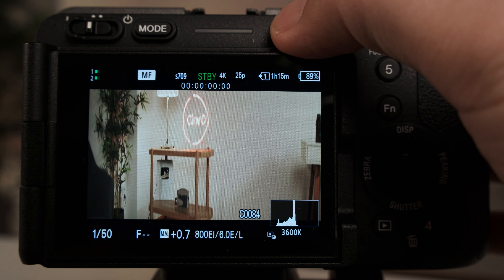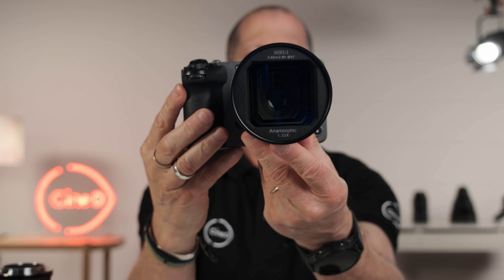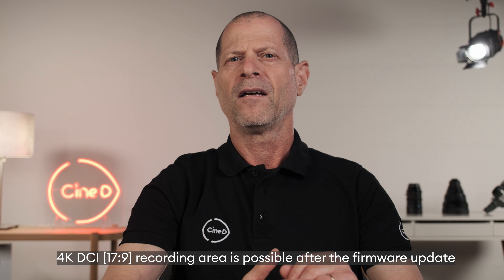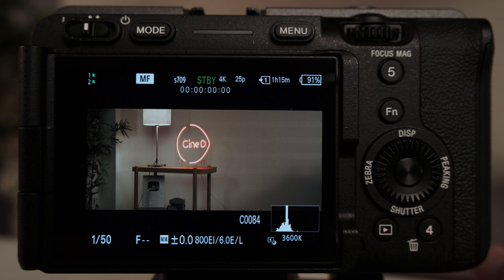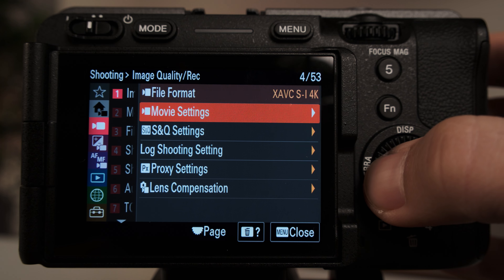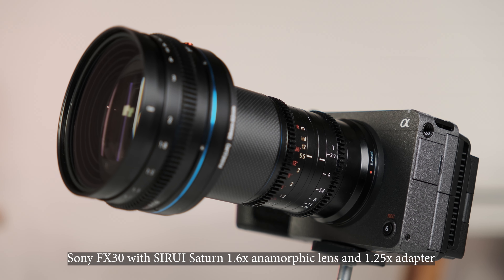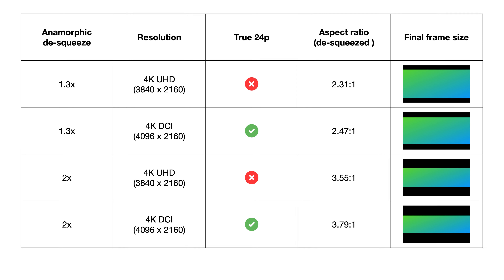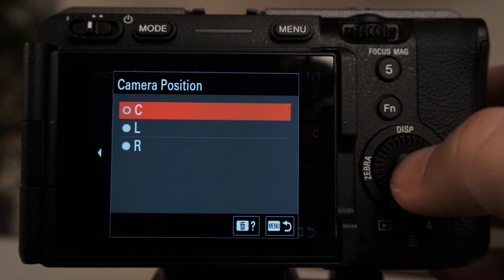Sony FX3 and FX30 Major Firmware Update Released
The new Sony firmware updates for the FX3 (Version 3.00) and FX30 (Version 2.00) are here: Anamorphic De-Squeeze, 24p, 4K DCI Recording. Also, the Creators’ App is now compatible with the FX3 and FX30. Let’s take a closer look!

TIMETABLE
00:00 - Jump to chapters
0:20 - Introduction
0:52 - Highlights
1:25 - Sony FX30 and FX3 Sensor
2:00 - How to activate new de-squeeze mode
2:54 - What's missing
3:10 - 4K DCI & 24p recording
3:31 - Summary